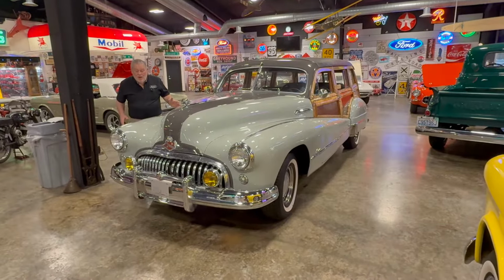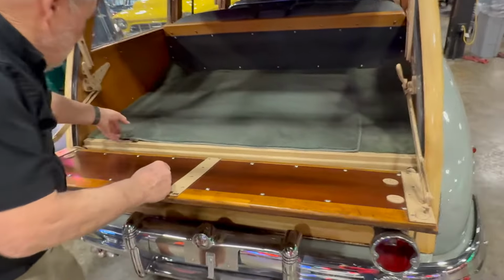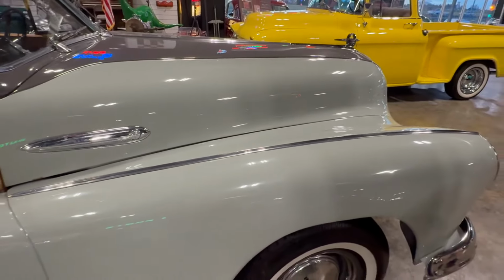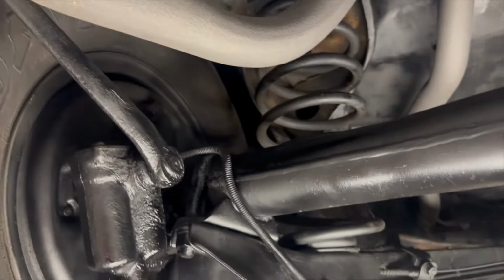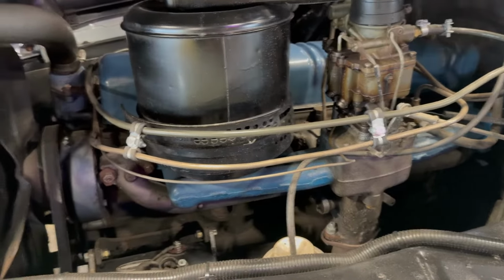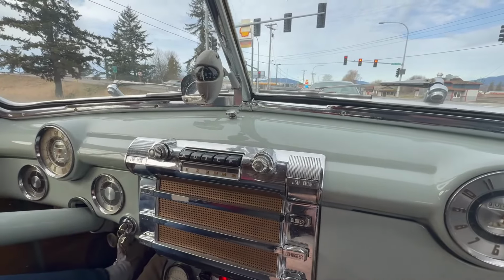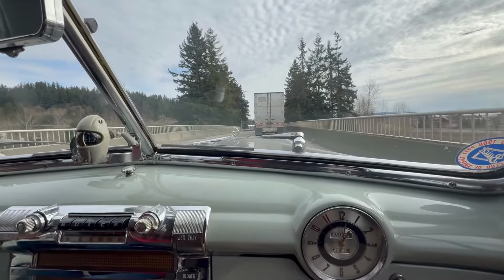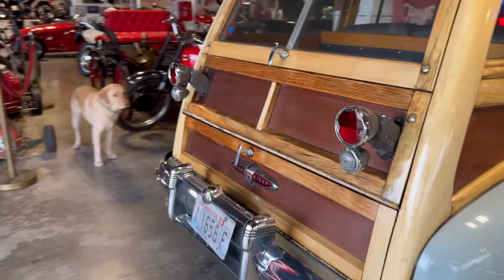1948 Buick Super Woody Wagon SOLD DGC9595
This 1948 Buick Super Estate Wagon, affectionately known as the “Woodie,” is currently offered for sale. With the VIN 51099595 and DGC9595 registration number, it boasts a gray exterior complemented by patterned gray upholstery. Powering this classic vehicle is a 248ci Fireball straight-eight engine, seamlessly connected to a column-shifted three-speed manual transmission.

The Woodie’s distinctive features include exterior wood paneling, a vinyl roof covering, rear fender skirts, whitewall tires, a Venti-heater, a Borg electric clock, and a push-button AM radio. Notably, it is said to have been purchased new in Ohio and subsequently owned by a single family before being acquired by the current owner in early 2023.

Since late 2022, the vehicle underwent meticulous restoration efforts. These improvements included the rebuilding of the generator and master cylinder, overhauling the rear brakes, and the replacement of the exhaust manifold, gaskets, voltage regulator, condenser, and points.

The Woodie is now presented in pristine condition, complete with manufacturer’s literature, refurbishment photographs, and a clean Washington title.

Previously repainted, the Hercules-bodied wagon retains its gray exterior, with darker accents on the hood. Additional distinctive features include wood paneling, a vinyl roof covering, a hood ornament, a vertical-bar grille adorned with “Buick Eight” lettering, chrome bumpers with overriders, and “Super” script on the airfoil-style front fenders. The vehicle also features a two-piece windshield, rear fender skirts, polished gravel guards, and dual side mirrors.

While the vehicle appears in excellent condition, minor cosmetic imperfections are evident, including dents on the side trim and right-rear quarter panel, a pitted exhaust finisher, a scratched left-front fender, and additional paint blemishes as depicted in the accompanying photo gallery.

The Super Estate is equipped with 15-inch steel wheels adorned with chrome trim rings and Buick-branded hubcaps. These wheels are mounted on Goodyear Arriva whitewall tires. The vehicle’s suspension system comprises an independent front suspension, a solid rear axle, and coil springs at all four corners. Braking is provided by hydraulically assisted four-wheel drums, with the rear brakes having undergone overhaul in 2023.

The cabin boasts two rows of bench seating upholstered in gray vinyl with patterned cloth inserts. Additional features include a stained-wood roof, door trim panels, and pillars. The Venti-heater, Borg electric clock, windshield-mounted compass, lap belts, and push-button AM radio are also present.

The black steering wheel features a necker knob and a chrome horn ring and is positioned in front of a 120-mph speedometer flanked by a pair of combination gauges that monitor battery status, coolant temperature, fuel level, and oil pressure. The chrome gauge bezels are pitted. The five-digit odometer indicates 38,000 miles, with approximately 250 miles added since current ownership. The total mileage is unknown.

The 248ci Fireball inline-eight engine is equipped with a single downdraft carburetor and a blue-finished intake manifold and valve cover. The condenser, points, exhaust manifold, and exhaust and intake manifold gaskets were replaced in 2023.

Power is transmitted to the rear wheels via a column-shifted three-speed manual transmission.

If you'd like to see a lot more photos about 137 photos go to our webpage   dragers.com

If you would like to make the drive to Burlington to see this vehicle I think you'd really enjoy seeing Drager’s Clubhouse firsthand  We have a lot of interesting things on display besides cars and trucks. We have 25 display cases full of all sorts of amazing things. We have 100 motorcycles on display. Most people tell us we are like a museum.